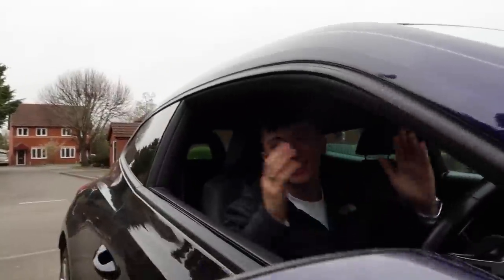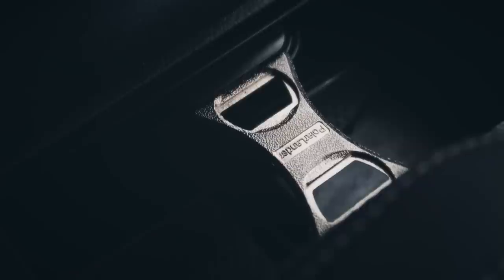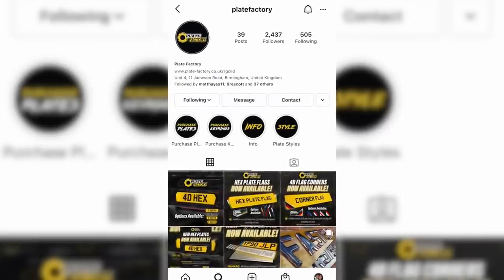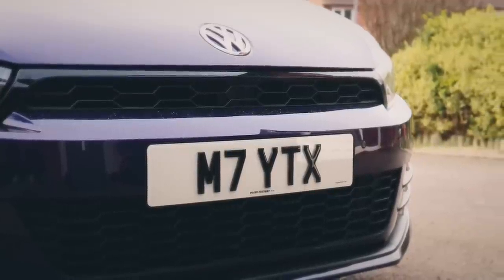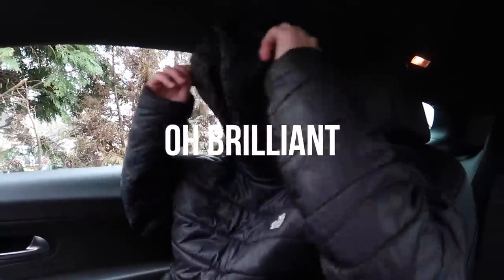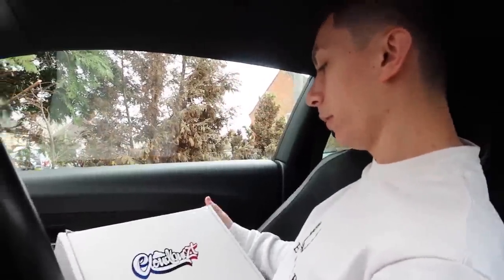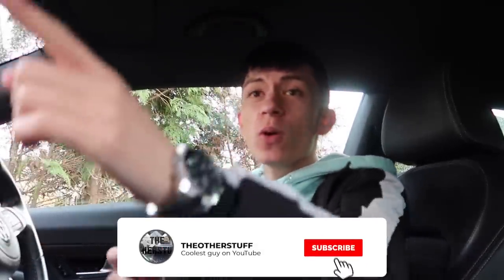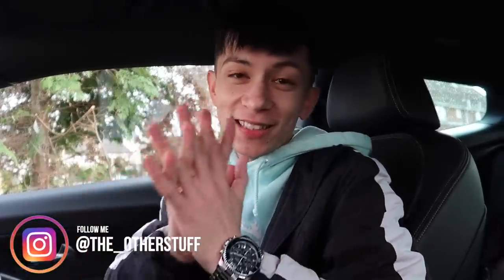CAR ACCESSORIES FOR THE NEW CAR! 🤪🤩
IN TODAYS VIDEO I KIT MY CAR OUT WITH A FEW CAR ACCESSORIES INCLUDING 4D PRIVATE PLATES, CLOUDBURZT AND MORE!

►RICERBOYZ- Mods, Merch & Accessories!

-AIR CON CLEANSER